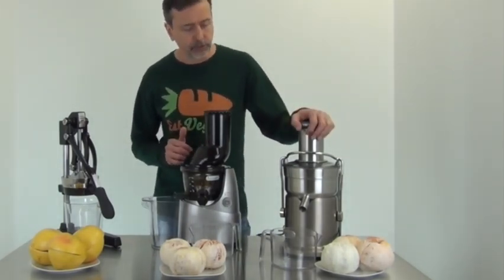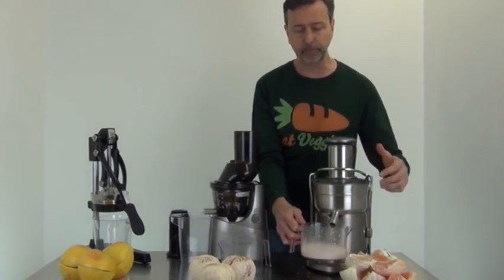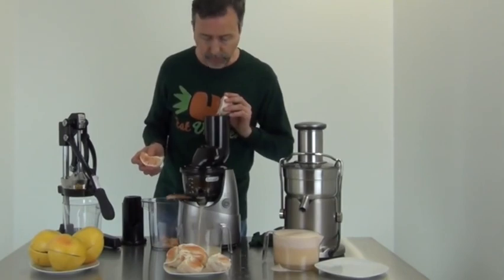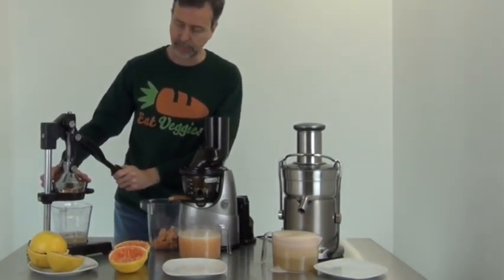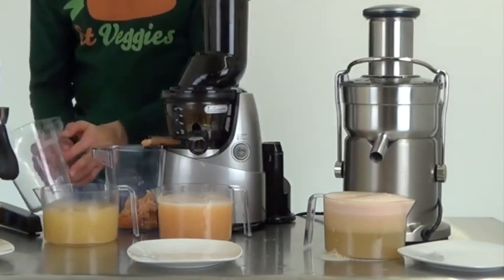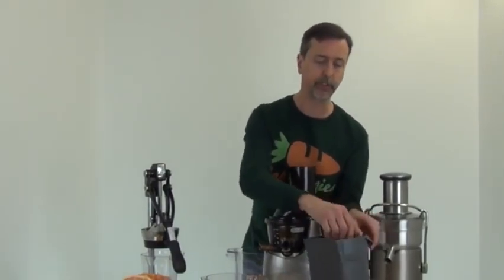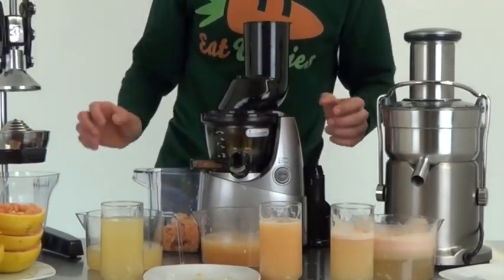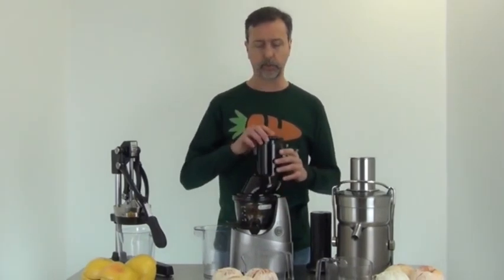Breville Juicer Compared Juicing Grapefruit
►buỳ best þrice
Breville Juicer Compared Juicing Grapefruit, Breville Juicer Compared Juicing Grapefruit